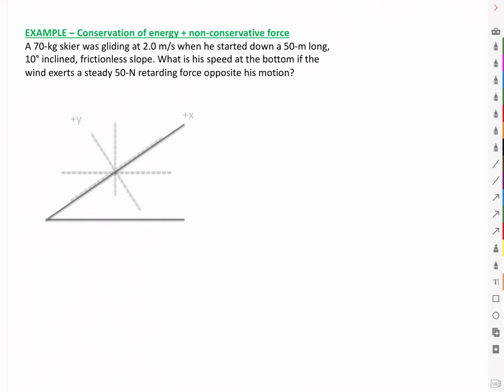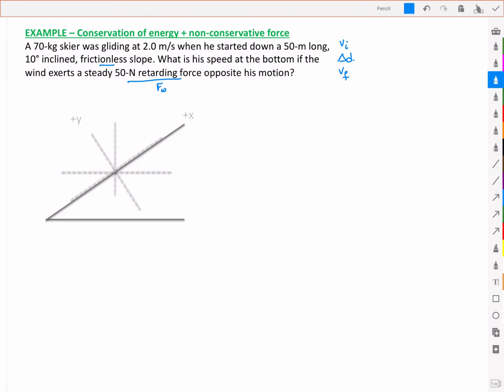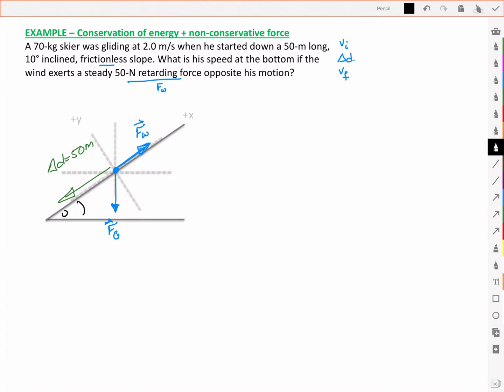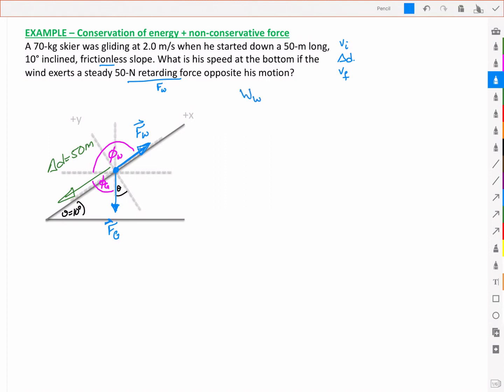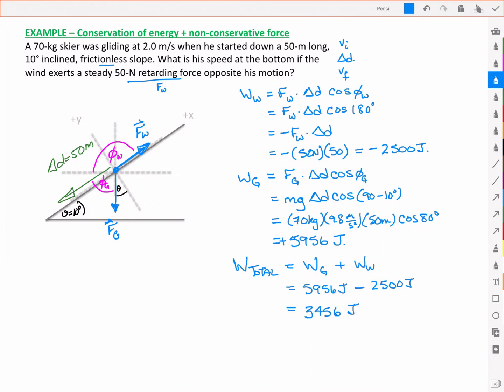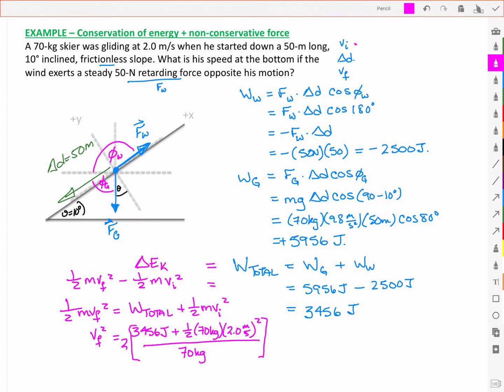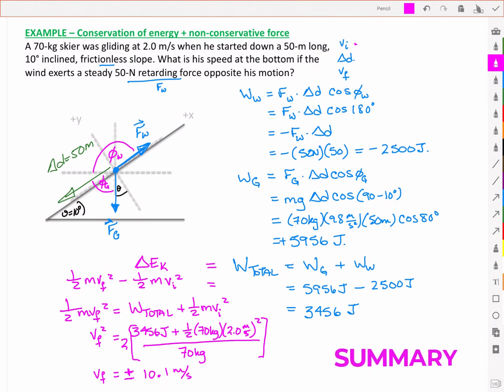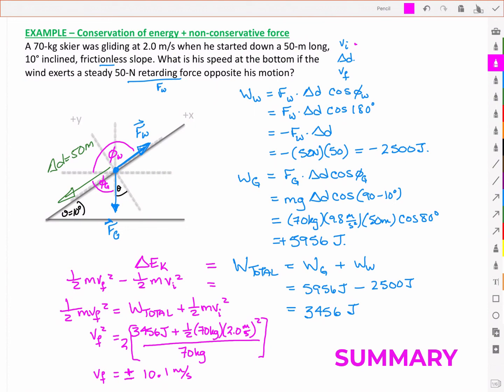Work Example - Work by a Non-conservative Force (wind drag)